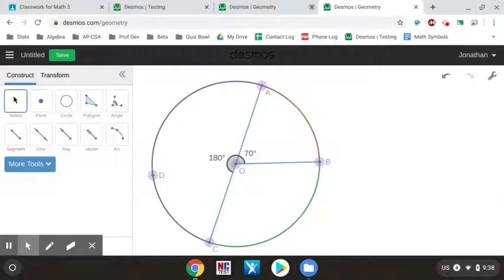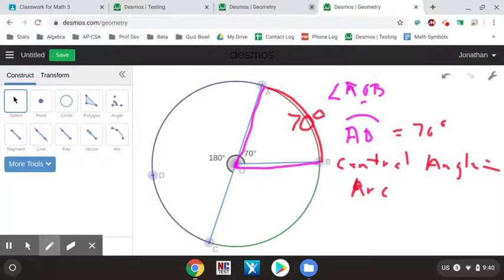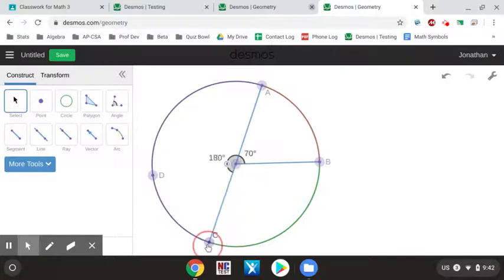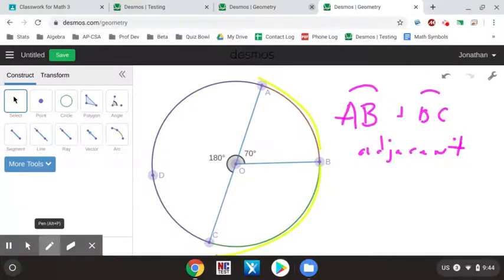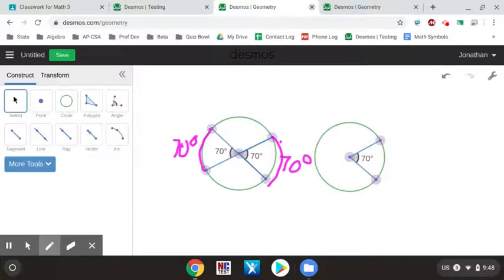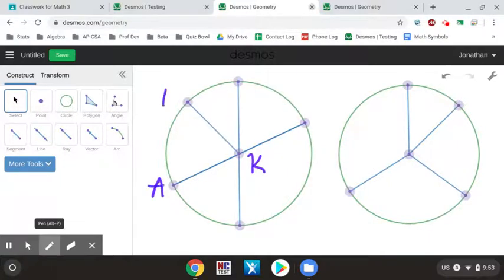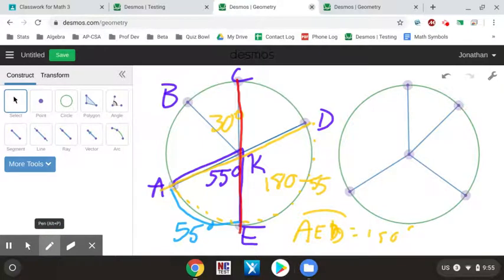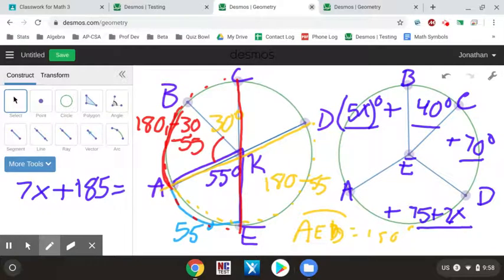Central Angles and Arcs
Definitions of central angle, major arc, minor arc, semicircle.  How to use arc addition, semicircles and whole circles to find arc lengths.